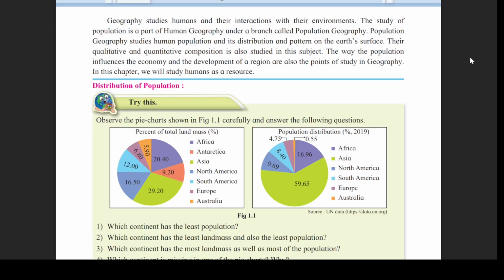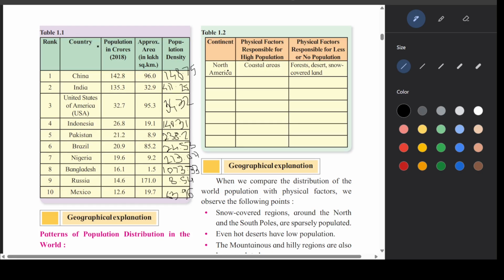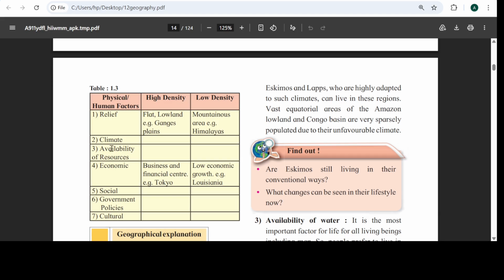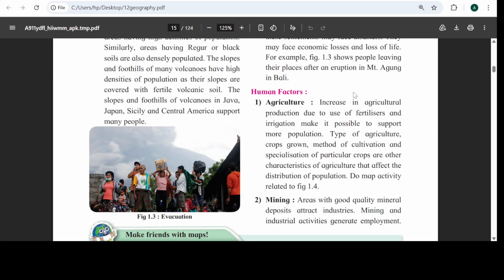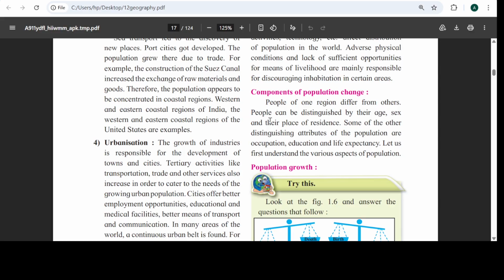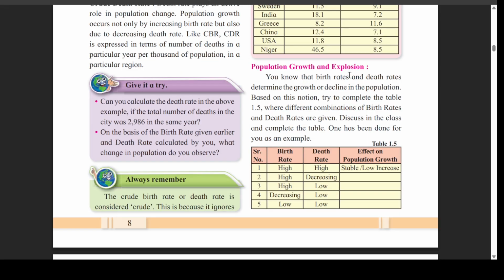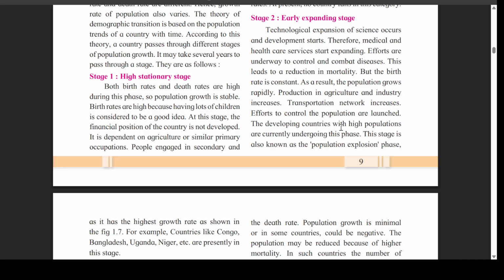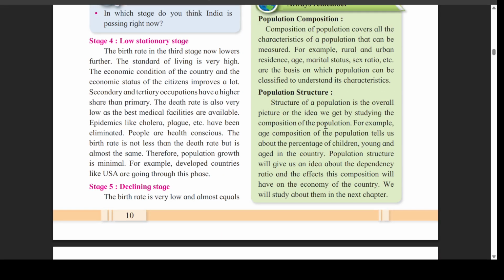12th Geography Audio Book – Chapter 1 population-part1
Class 12 Geography Audiobook | Complete Chapter | Listen & Learn

This video is an audiobook version of the Class 12 Geography chapter (Maharashtra State Board syllabus).
You can listen and study anytime, anywhere — perfect for revision while traveling, relaxing, or self-study.

This content is created only for educational and informational purposes to help students understand the subject better.